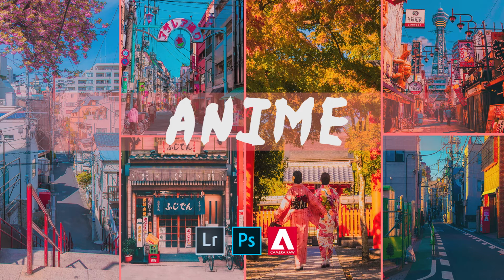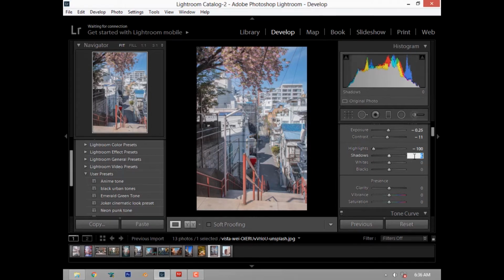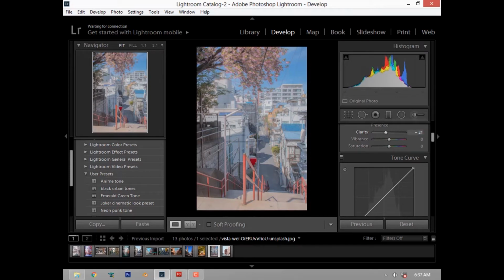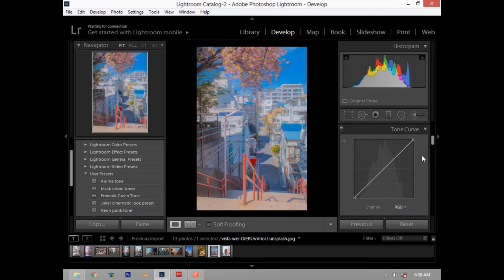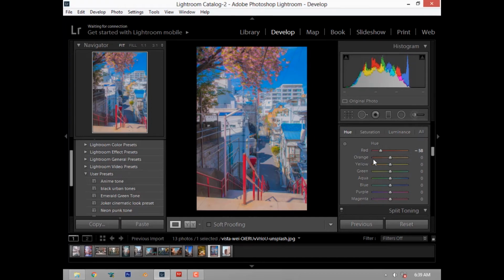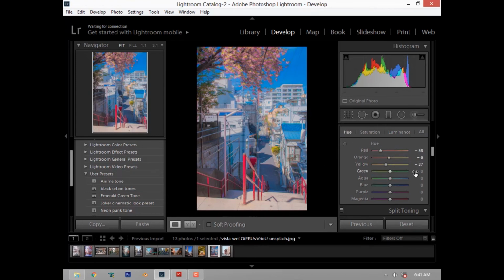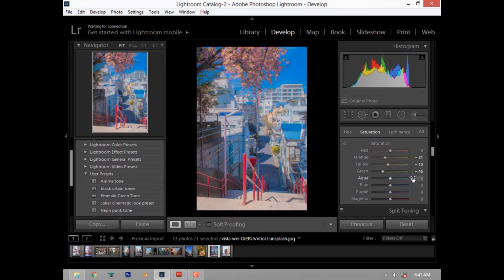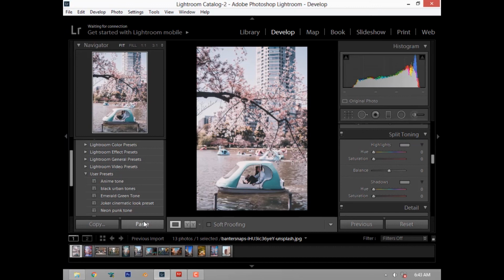Anime tone lightroom preset 2021 - mobile preset - editing tutorial - Free DNG - anime style preset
How to edit Anime tone using Lightroom?
How to get Anime tone in Lightroom, Lightroom mobile or Camera Raw?
How to achieve Anime tone in Lightroom, Lightroom mobile or Camera Raw?
How to edit Anime preset in Lightroom, Lightroom mobile or Camera Raw?
How to make Anime tone in Lightroom, Lightroom mobile or Camera Raw?
How to make Anime preset in Lightroom, Lightroom mobile or Camera Raw?
How to edit Anime preset using Lightroom, Lightroom mobile or Camera Raw?

In this video we are using Lightroom PC version, however you can use Camera raw or Lightroom mobile as well.

𝗧𝗵𝗿𝗲𝗲 𝘄𝗮𝘆𝘀 𝘁𝗼 𝗴𝗲𝘁 𝘁𝗵𝗶𝘀 𝗙𝗶𝗹𝘁𝗲𝗿 / 𝗣𝗿𝗲𝘀𝗲𝘁:

• You can download the Preset which is available in DNG(Android & iOS), XMP, Lrtemplate format, but you need a password to access the Preset download page; follow the rules below to find out information about how to get the password.

HOW TO GET THE PRESET:

• The password consists of 6-digits , and will appear separately (separated into three parts).

If you have found all parts, all you have to do is to combine the numbers in the passwords [1] [2] and [3].

Enjoy our presets and transform your images with amazing new tones.

There are 3 zip files, DNG, XMP and LRTemplate, you can download whichever you want accordingly.

BELOW ARE THE LINKS FOR THE STOCK IMAGES WE HAVE USED IN THIS TUTORIAL.